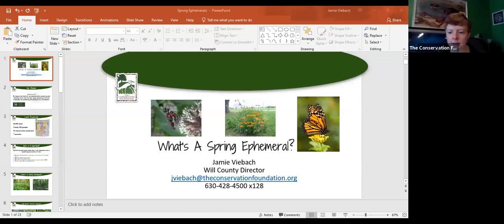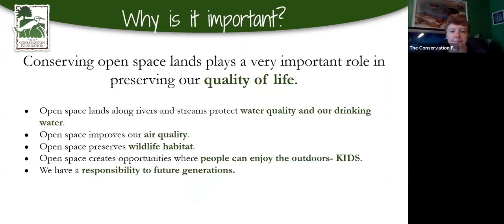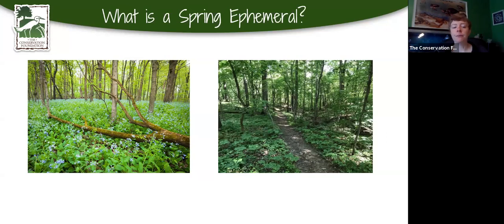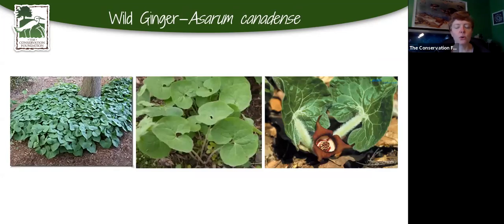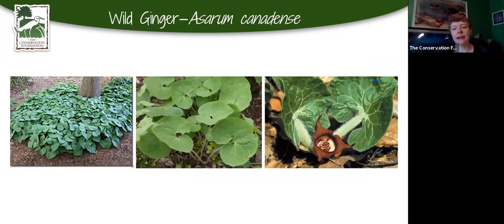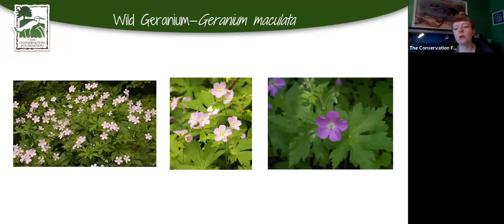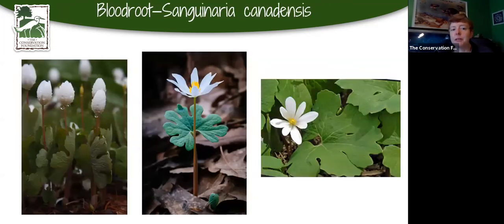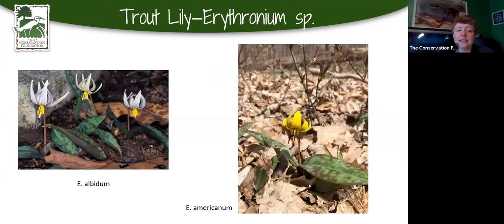Early Spring Wildflowers | Webinar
What are those first spring blooms we see this time of year out in the woods? What is an "ephemeral" plant? See some examples of early spring flowers commonly seen before the tree canopy fills and learn some interesting facts about them!